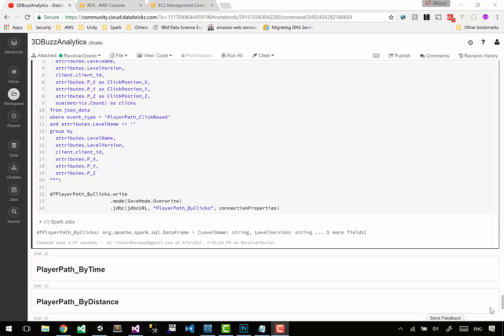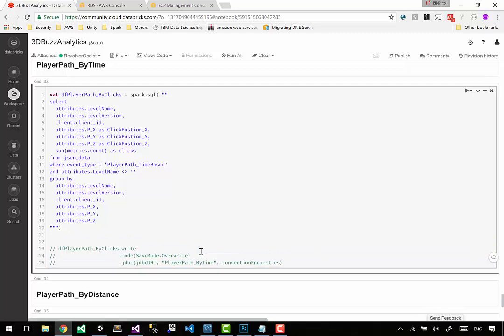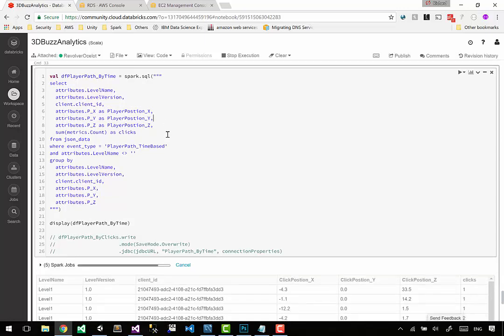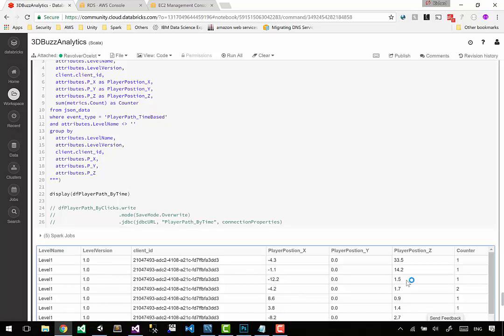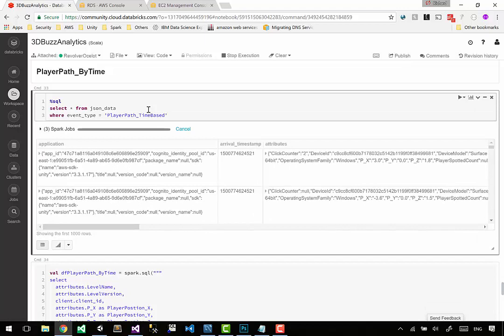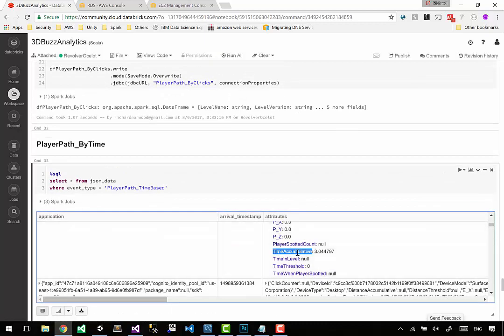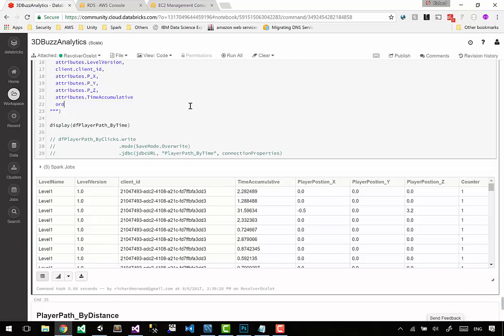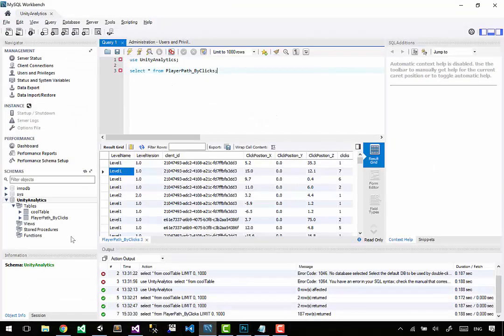🔴 Exporting Player Path By Time • Export Data from Spark to AWS RDS • Analytics • Unity • (Pt. 48)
Learn Game Creation: Tracking Analytics with Unity - Exporting Data from Spark to AWS RDS - Exporting Player Path By Time.

Let's write a query to tell us where players were over time.

In this section, we'll set up the database and connections to store our processed data.